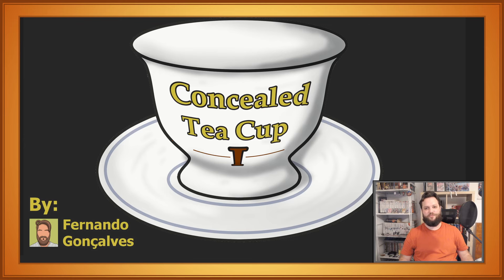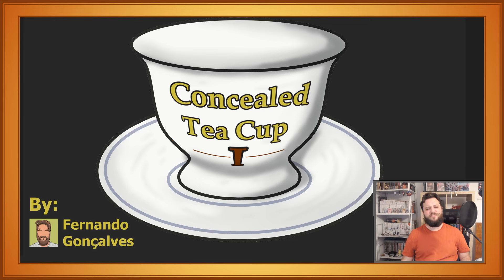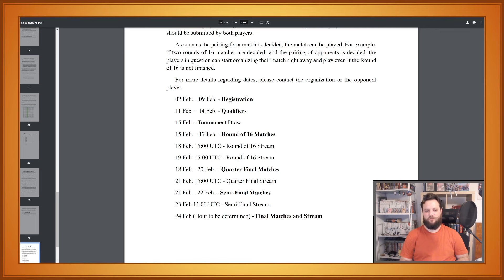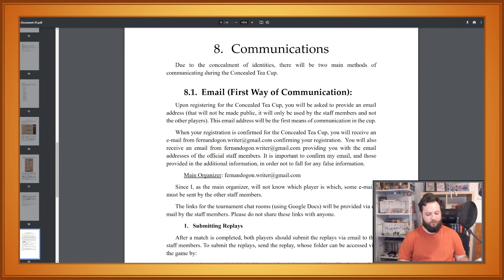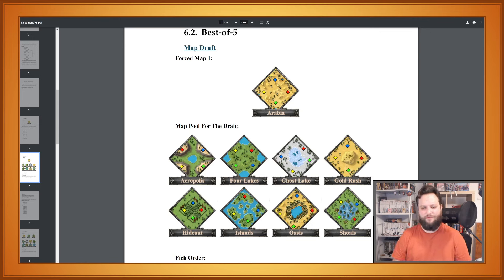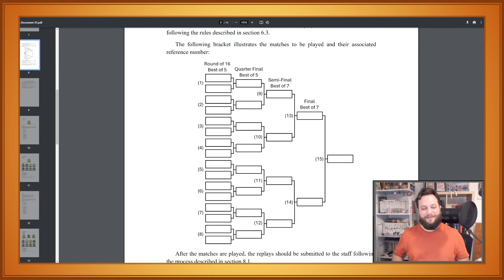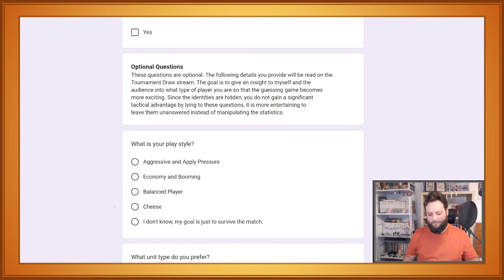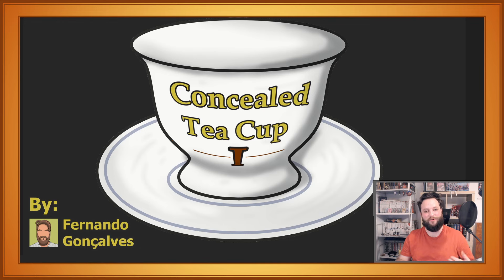【AOE2】Concealed Tea Cup 1 - Introduction to the Rules and Guidelines (Age of Empires II)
A new tournament is approaching the Age of Empires II world. The Concealed Tea Cup is a tournament organized by amateurs, for amateurs, to give you, the casual Age of Empires II player, the opportunity to feel like participating in a professional tournament. The competition will include drafting civs, and drafting maps from a map pool, ... and I will cast all matches from the main event on this YouTube channel (Round of 16 up to the Final).

The tournament format is greatly inspired by the Hidden Cup, my favourite Age of Empires Tournament hosted by @T90Official. If you enjoy this content, please make sure to support T90 and the upcoming Hidden Cup V.

In the Concealed Tea Cup, players are given names of tea types to hide their identities. At the end of the tournament, the players' online identities will be revealed.
Important Dates:
Registration Date: 2 - 9 Feb.
Qualifiers: 11 - 14 Feb.
Main Event: 15 - 24 Feb.

Prize Pool: 0.00€
Timestamps:
0:00 Introduction
3:14 Rules and Regulations Document
4:24 Schedule
6:25 Communications
8:37 Map & Civ Draft
10:50 Tournament Structure
12:03 Match Settings
12:19 Registration Form
15:38 Good Luck, Have Fun
Mjolnir.